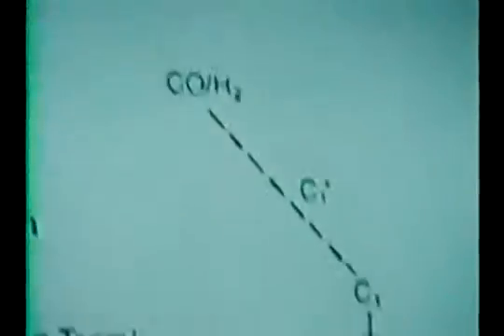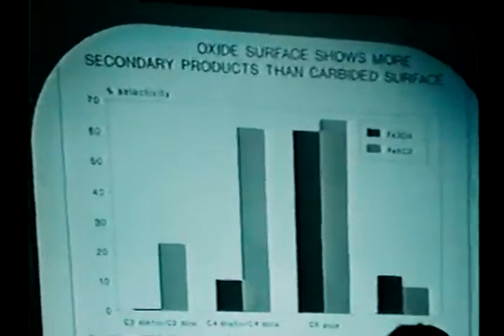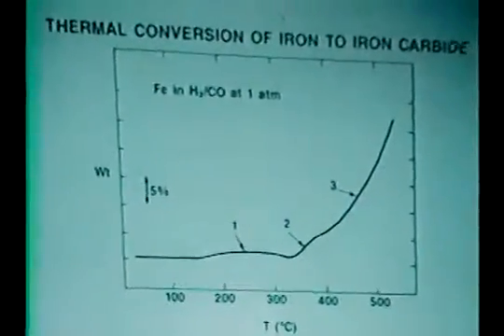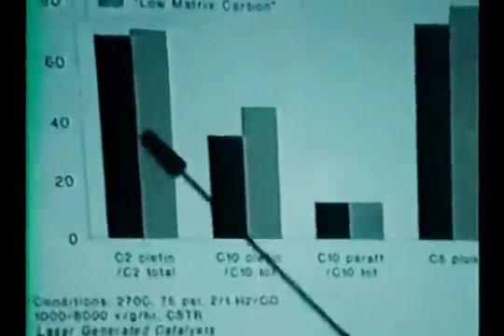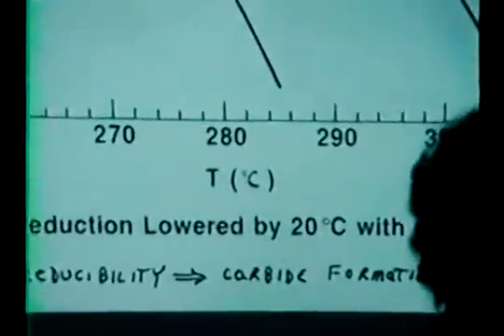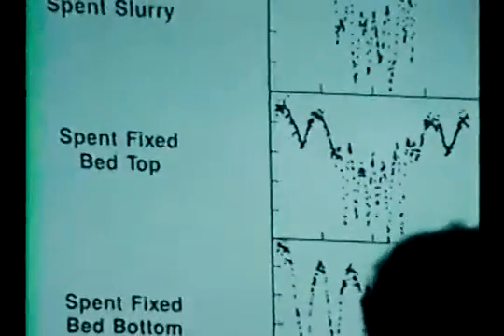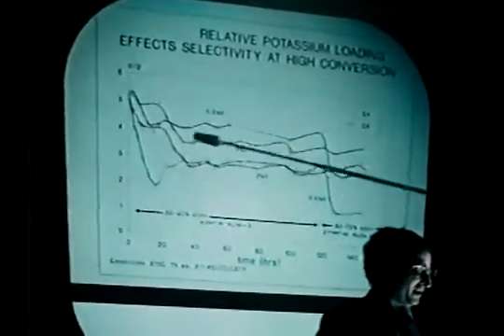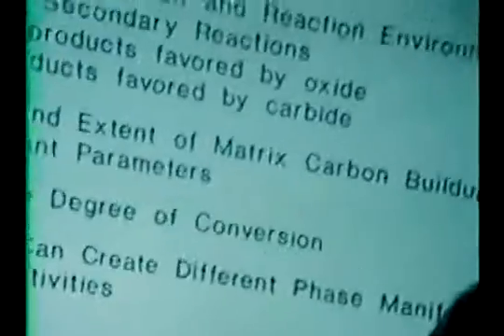Stu Soled: activity and selectivity control in Fe Fischer-Tropsch catalysts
activity and selectivity control in Fe Fischer-Tropsch catalysts